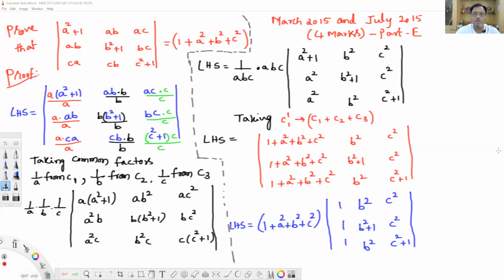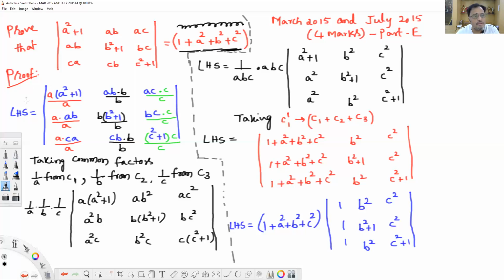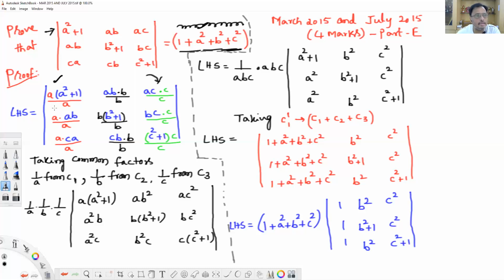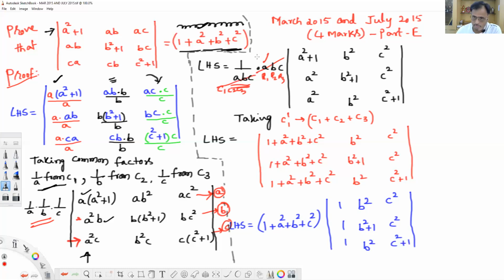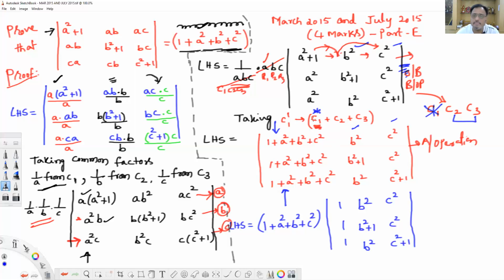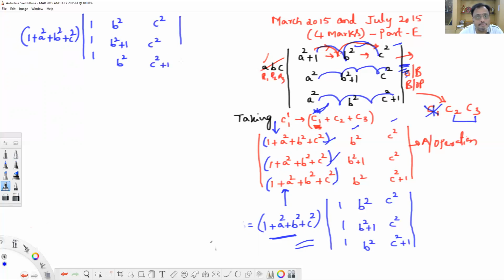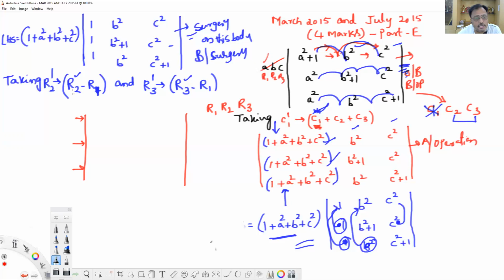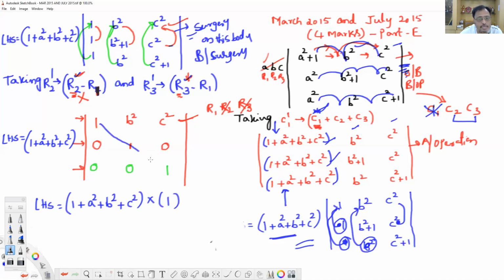DETERMINANTS LECTURE- 23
MARCH 2015 & JUNE 2015 Q PAPER SOLUTIONS